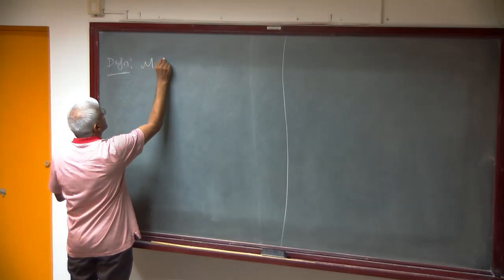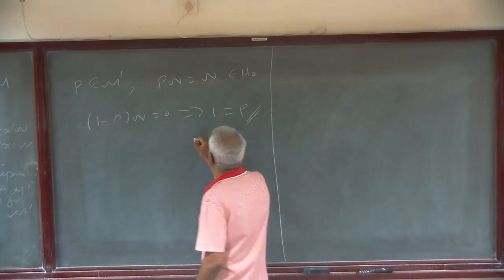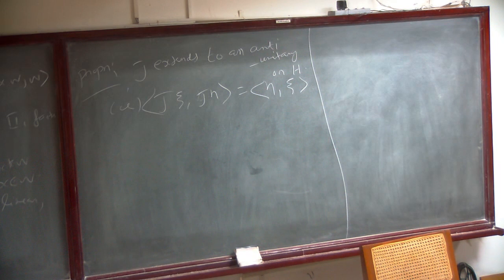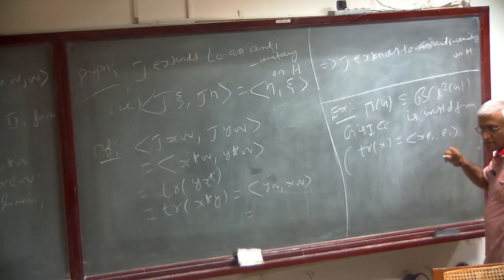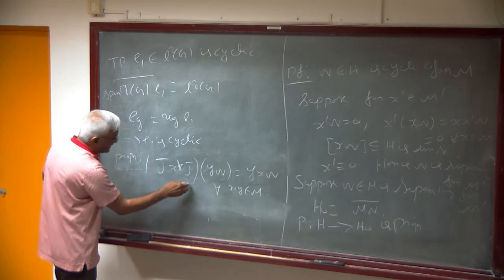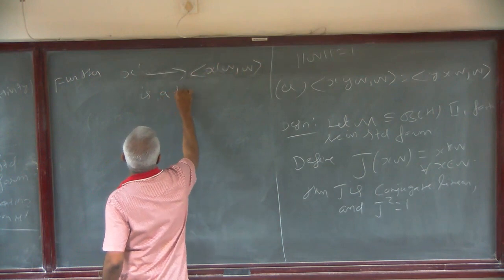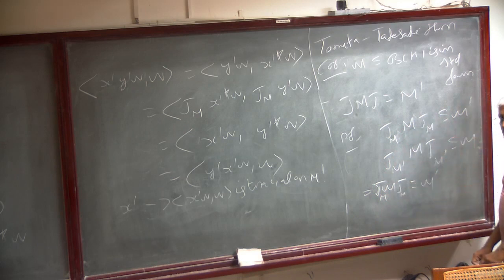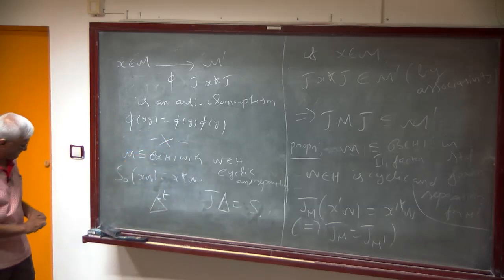Tomita-Takesaki theory for II_1 factors